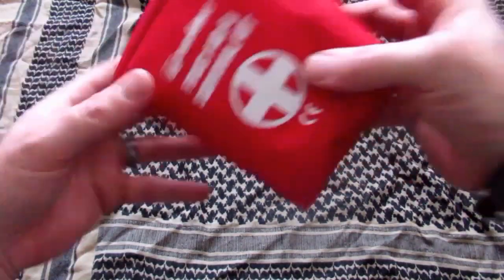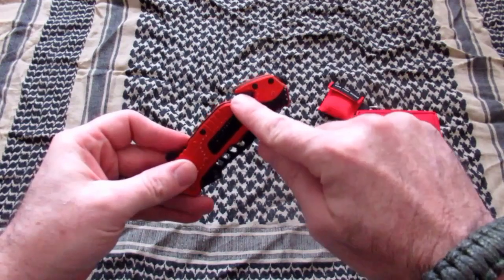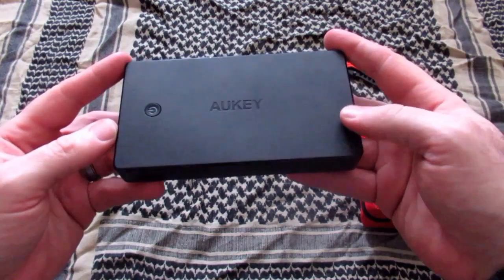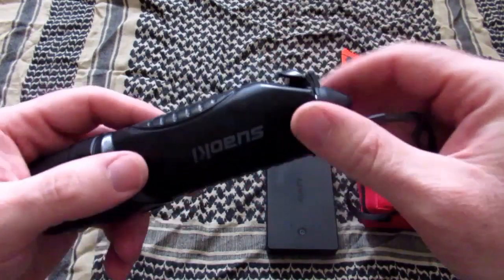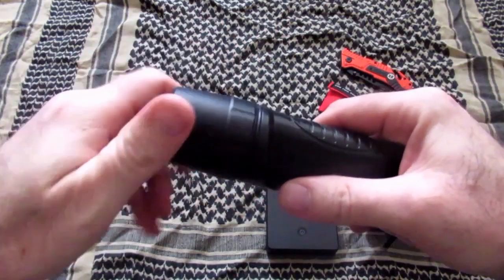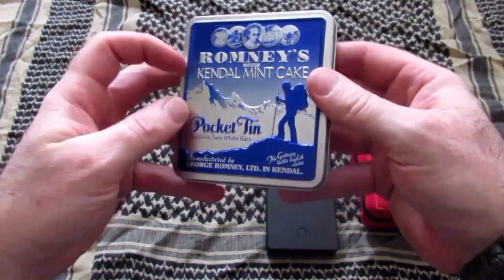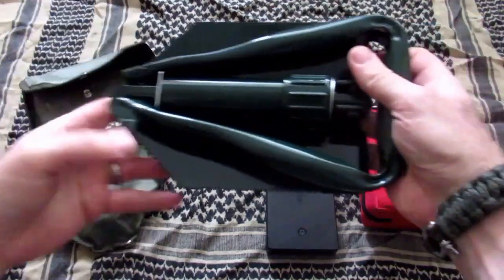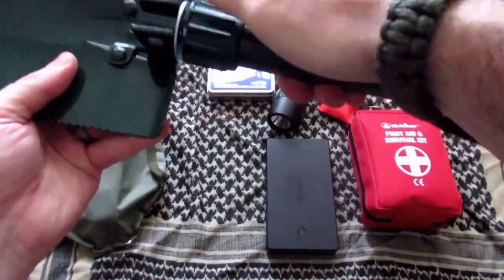Top 5 bargain survival items for your car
Hello YouTube

Everyone should keep some basic items in their car for emergency survival such as high visibility jackets, water and screen wash etc

1. first aid kit

2. knife mine is no longer for sale but this Boker looks very similar

3. power bank

4. torch / flashlight no longer being sold but this looks very similar

5. shovel

The Kendel mint cake isn't a survival item but I love it so always have some handy 😉

Please note these are affiliate links and as an Amazon Associate I may earn from qualifying purchases on these links but you will not be charged any extra, I have not been paid to review any of these products

Take care

Roo